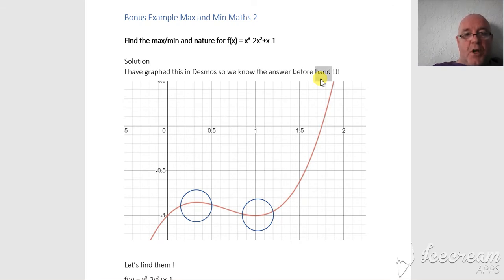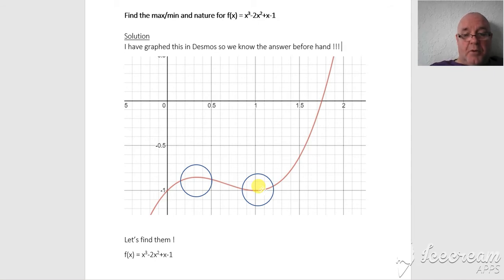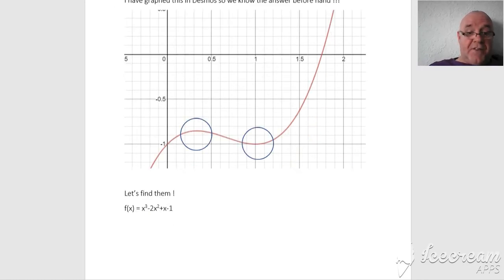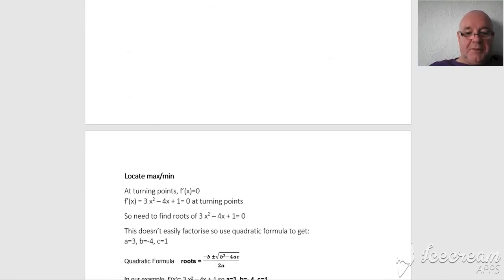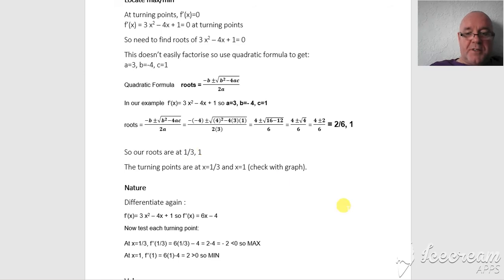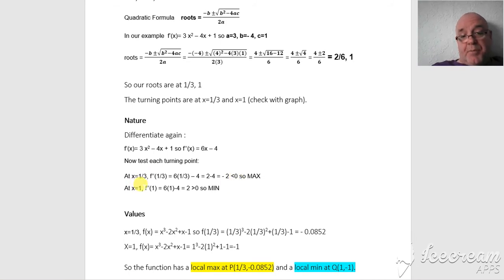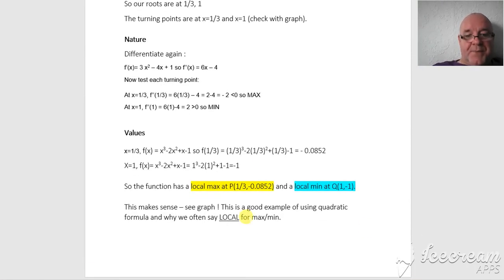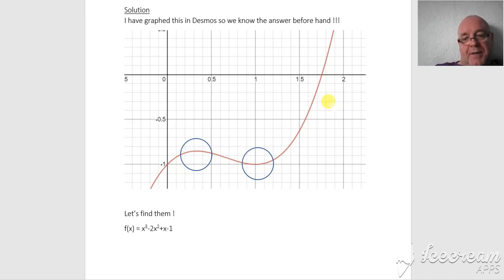ENGINEERING MATHEMATICS 2 MAX MIN SERIES BONUS VIDEO 2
Our final walkthrough of an example which is NOT in your notes.

Best idea is to PAUSE the video when you see the function and try to solve it yourself then watch the rest later.